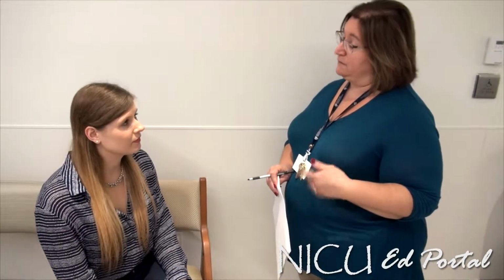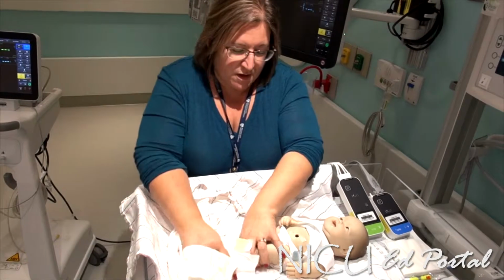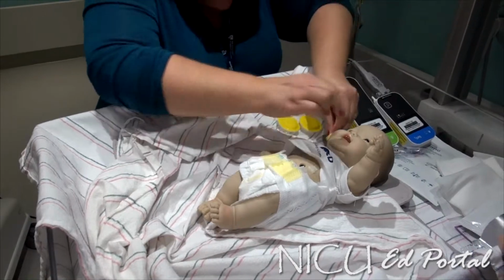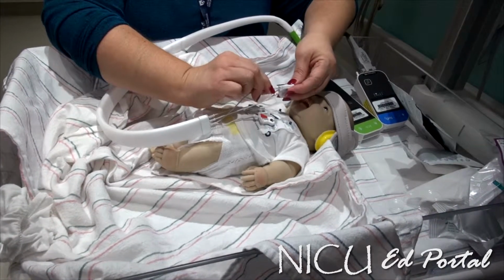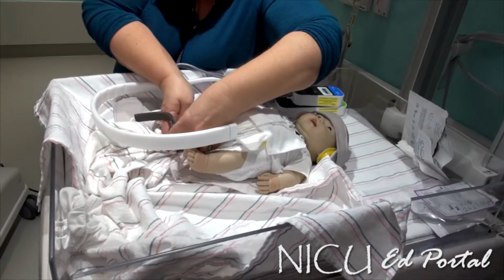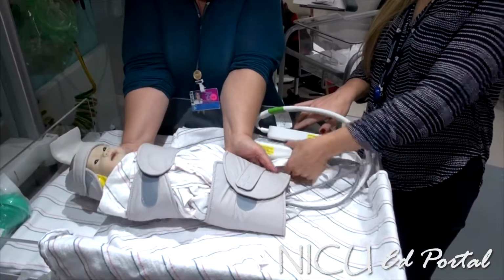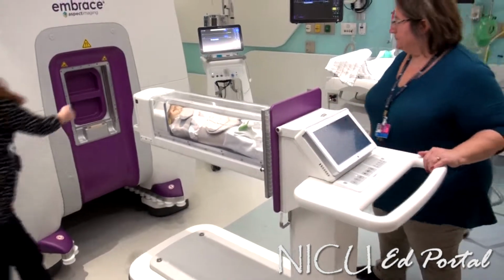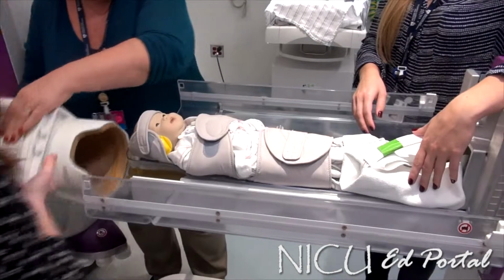Embrace Neonatal MRI: Simulation of research baby MRI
BWH NICU Staff education video for the Embrace Neonatal MRI.

This is the first FDA approved  1 Tesla Neonatal MRI in USA and is housed within the BWH NICU.

Module: Embrace Neonatal MRI: Simulation of research baby MRI
Simulation of preparing a parent and infant for a neonatal research MRI study in the Embrace Neonatal MRI

All staff should complete appropriate departmental MRI safety training prior to entering the BWH NICU Embrace MRI Suite.

NICU Ed Portal is an innovative new program to complement your education during your NICU rotation. This program is designed for health professionals and trainees and will be used in conjunction with one-on-one teaching by a clinical mentor during your NICU rotation.  Individual modules can also be used for self-paced learning. Please refer to the current medical literature for updated information.

Please check back frequently for new modules.

The NICU Ed Portal team

Edit history:
Recorded 11/30/18
Initial publication 12/11/18
Revision 06/13/19